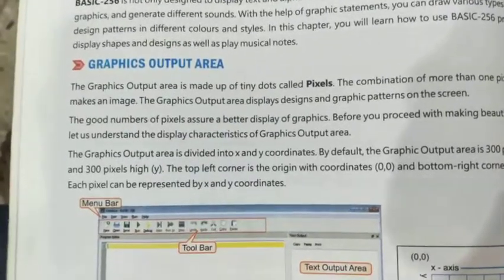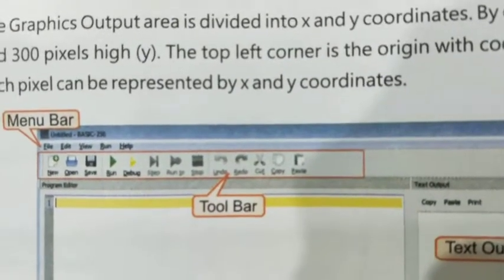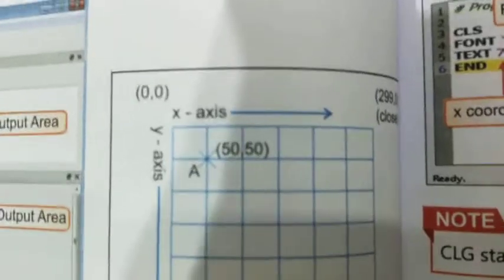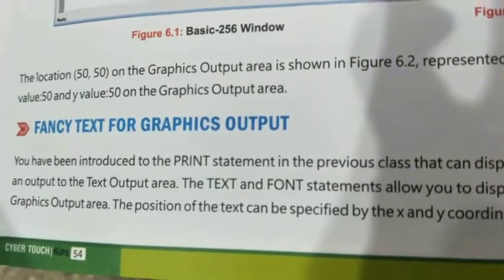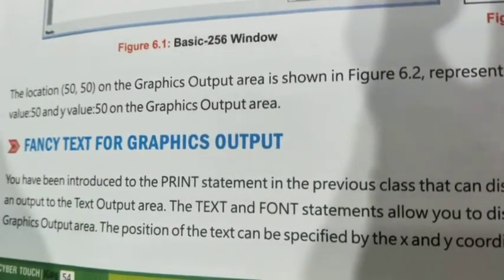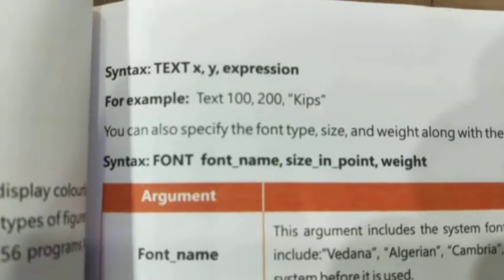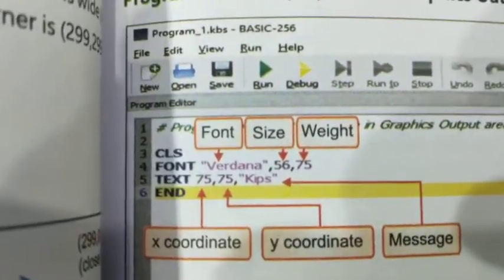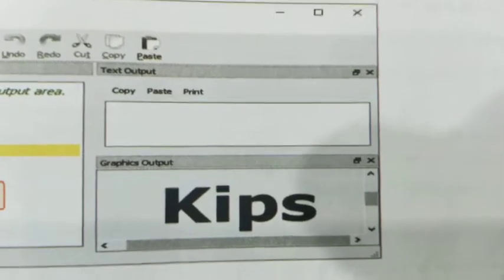Chapter 6 Theory part 1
Himanshu Tripathi